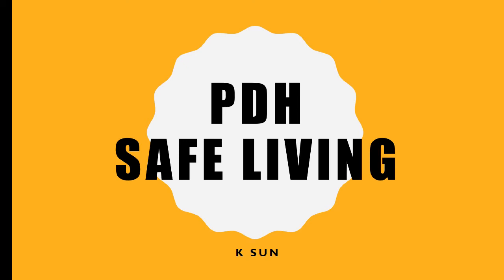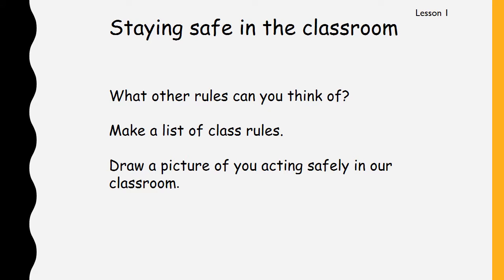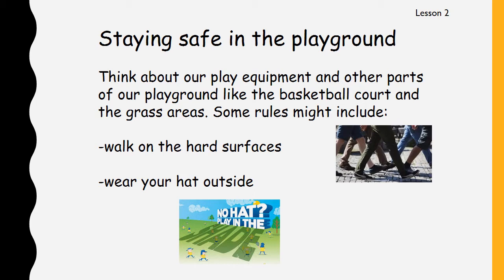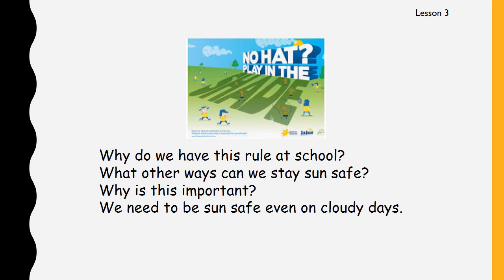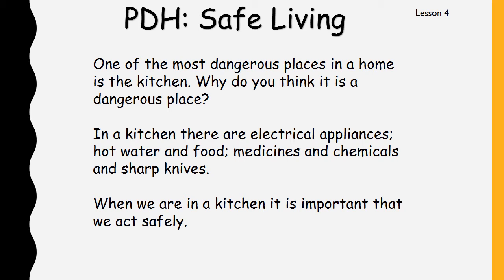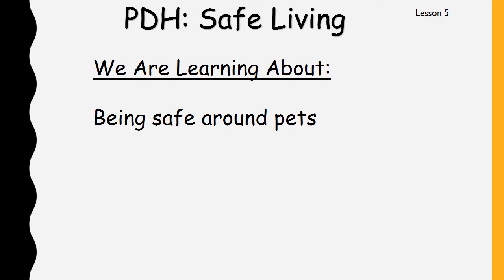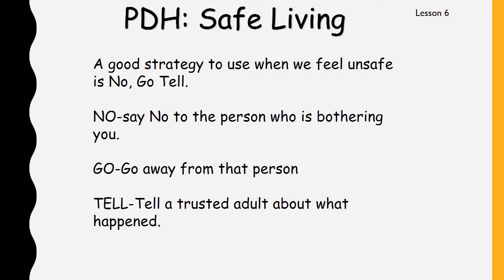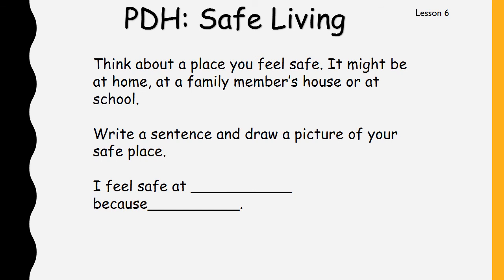K Sun T2 PDH